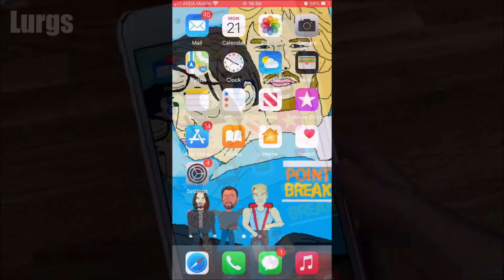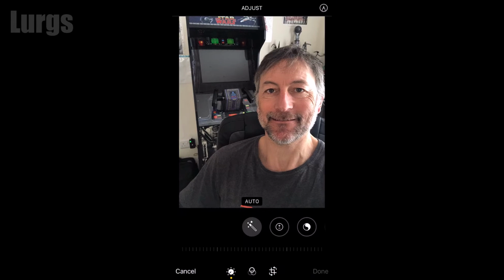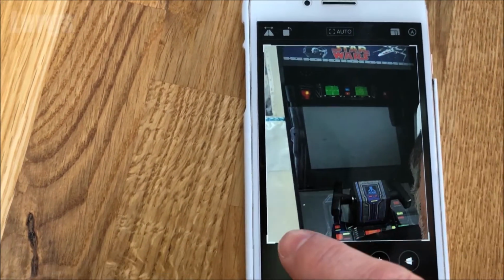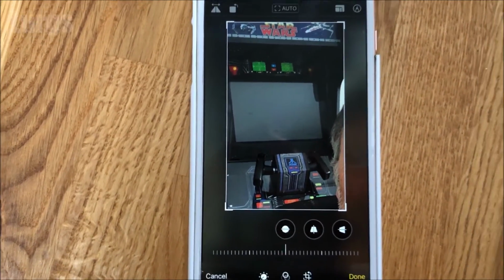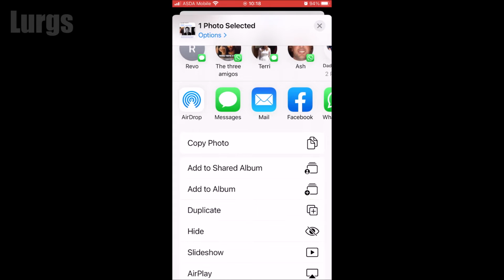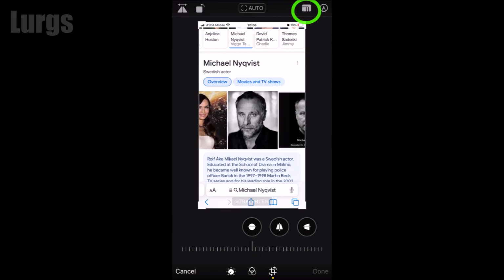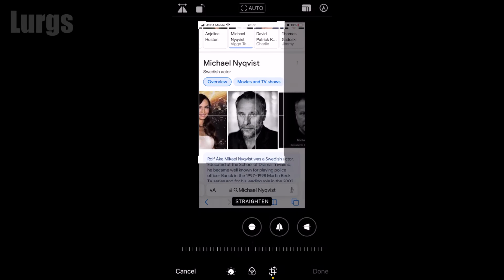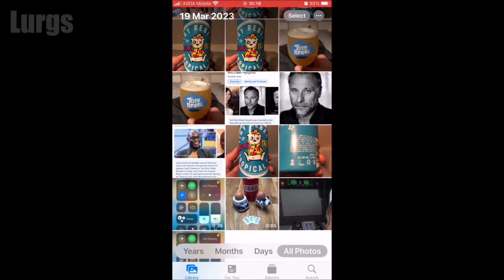How to Crop Photos on iPhone - iPhone Cropping a Photo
How to Crop Photos on iPhone.
How to Crop a Picture on iPhone.
In this iPhone Tutorial we will show you how to crop a photo on the iPhone. If you don't want to lose the original iPhone photo it's a good idea to duplicate the photo first and we'll show you how to duplicate a photo on the iPhone before you crop it.
It's a useful feature especially if you've done a Screen Grab and want to discard certain parts of the iPhone picture. This is all done in the standard iPhone Photos App so nothing to install.
We will show you how to use the Crop functions on an iPhone photo.
Other useful How To Guides to help you save ⏱TIME and 💰 MONEY:
TECHNOLOGY